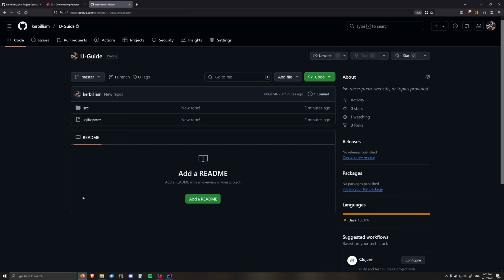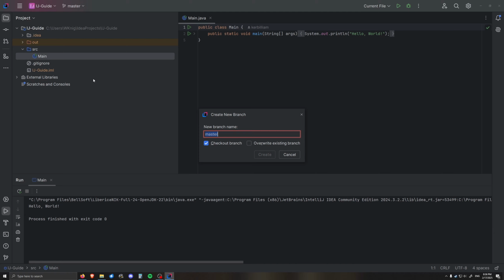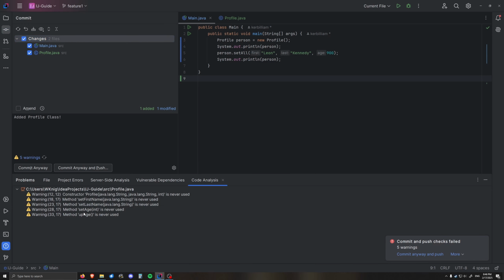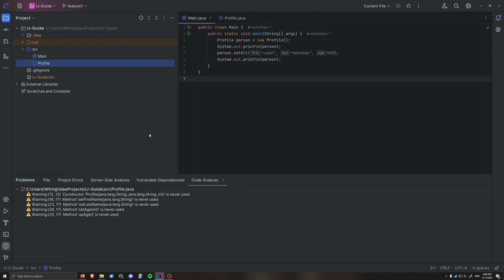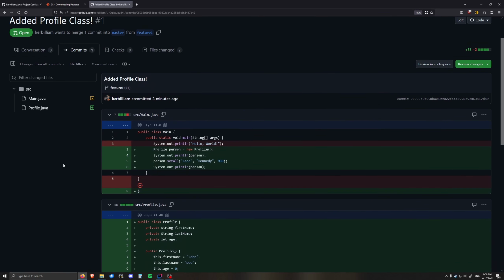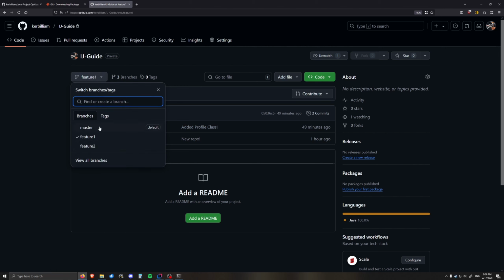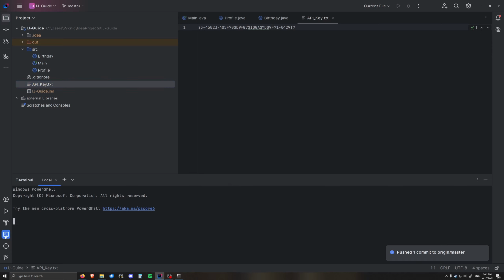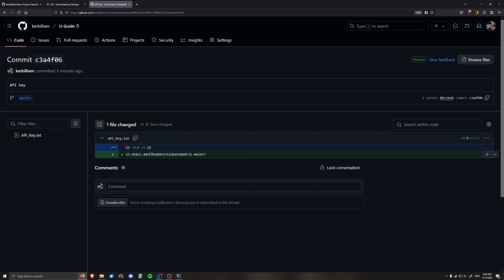Basic Usage of Git within IntelliJ (Java)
This video covers how to use the basic Git implementations within IntelliJ for group collaboration.

This is essentially a part 2 to my previous video on setting up a basic Git repository within IntelliJ.